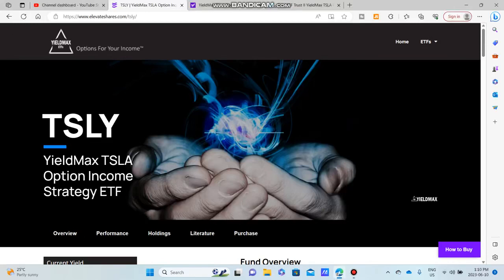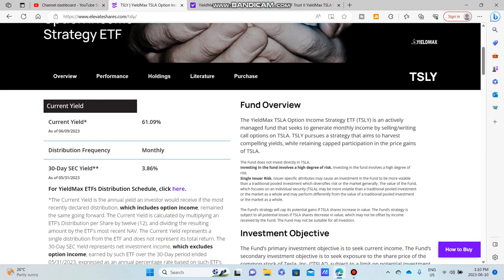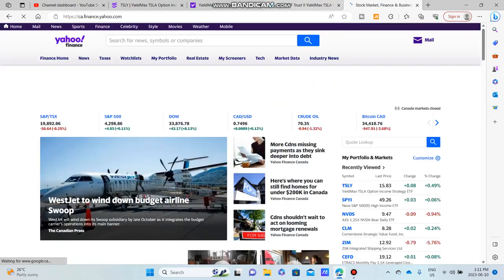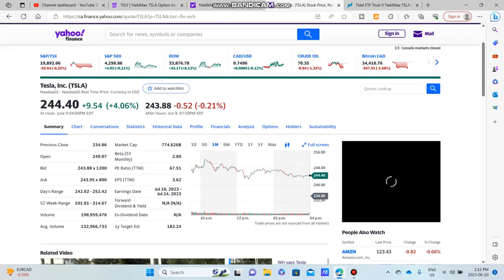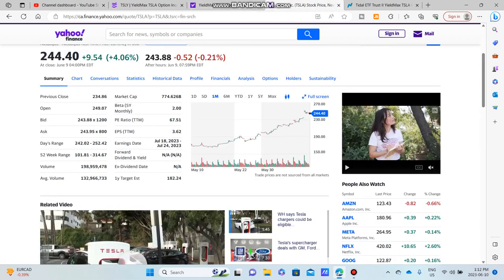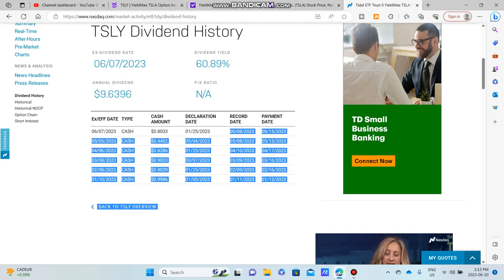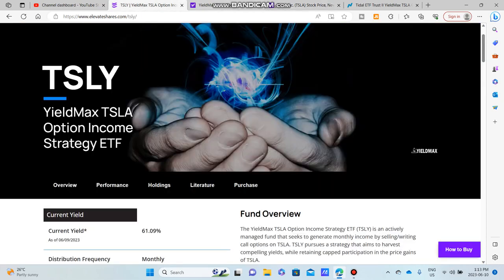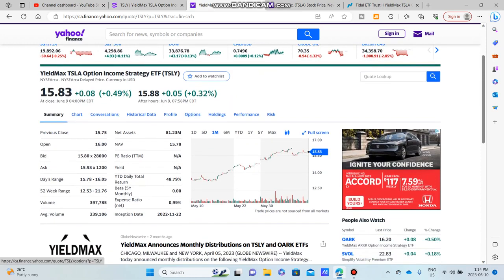61% Monthly Dividend Paying Stock | TSLY Covered Call ETF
Synthetic Covered call ETF TSLY is a Covered Call that produces high Dividend Income with an Insane Dividend Yield of 61%.  TSLY goes of the popular Growth Stock TSLA and offers investors a Dividend Yield premium in exchange for a capped growth Rate in TSLA Stock of 5%-15%